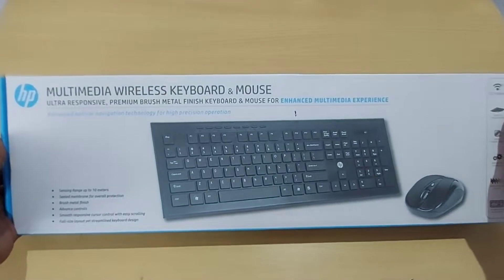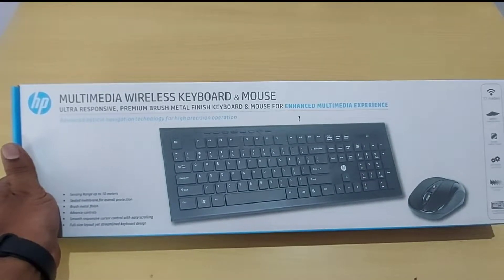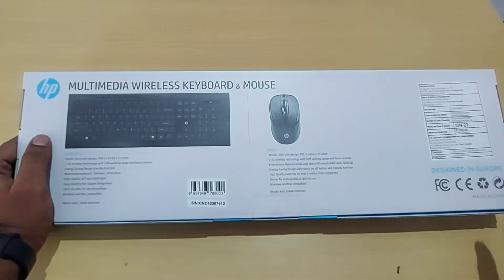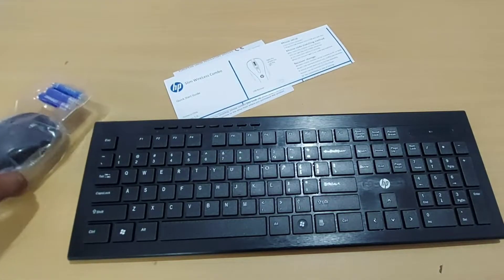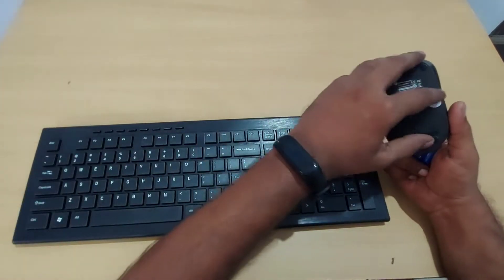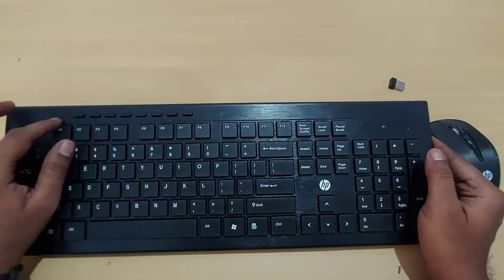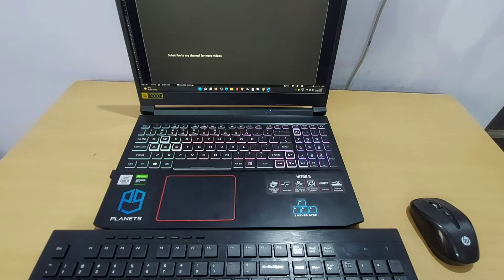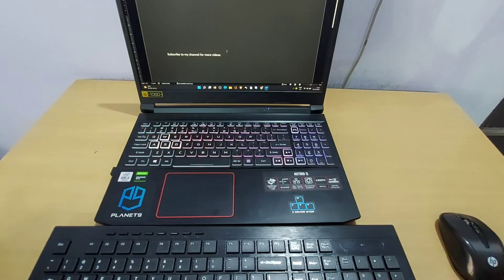HP HP Special Wireless Keyboard and Mouse Unboxing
HP Special Wireless Keyboard and Mouse Unboxing
 https ://amzn.to/3uNMcyc